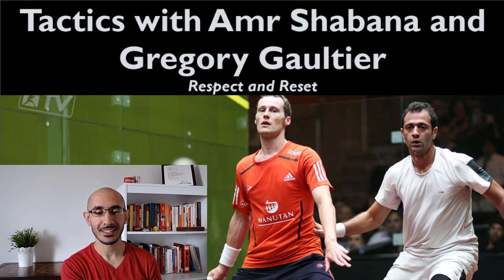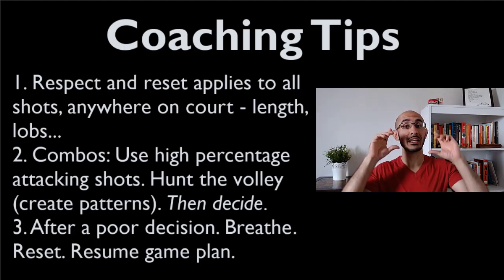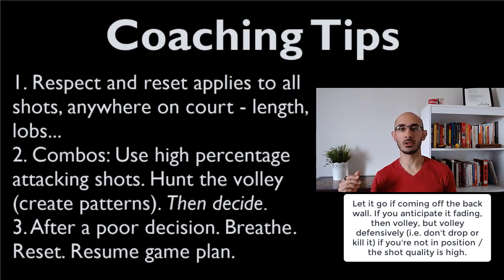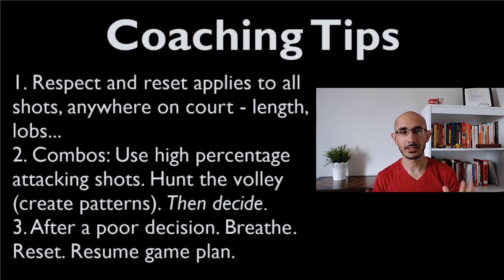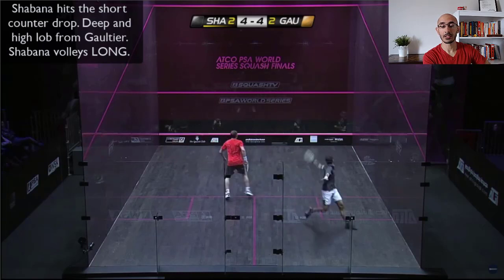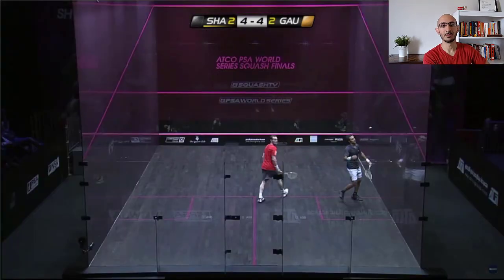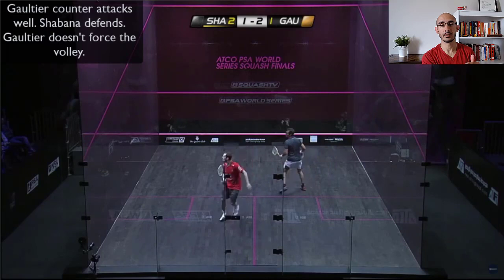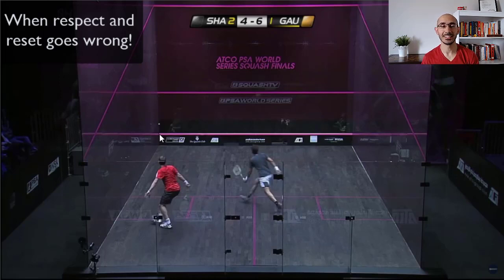PSA Squash - Tactics - "Respect & Reset" with Amr Shabana and Gregory Gaultier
1. Scenario analysis for "Respect and Reset".
2. Combinations and shot selection.
3. Many coaching tips and perspectives!

Key times:
0:22 - Overview.
0:52 - Coaching Tips.
3:45 - Recovering after poor decisions.
5:19 - Video Clips - Rally 1.
8:38 - Video Clips - Rally 2.
9:55 - Slow Motion Comparison.
13:29 - Coaching Summary.

TO HELP CREATE MORE VIDEOS, PLEASE CONSIDER SUPPORTING ME HERE:
gf.me/u/zst5wg

If you want a thorough coaching program that teaches you the game from the ground up, check out my squash coaching program, "Back court to glass court" here: